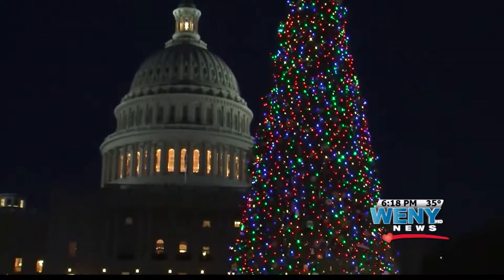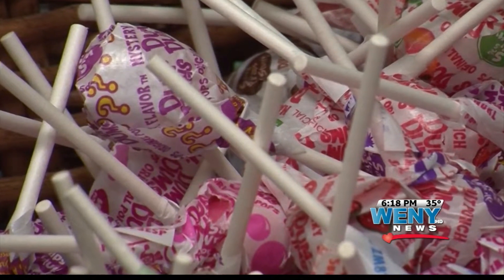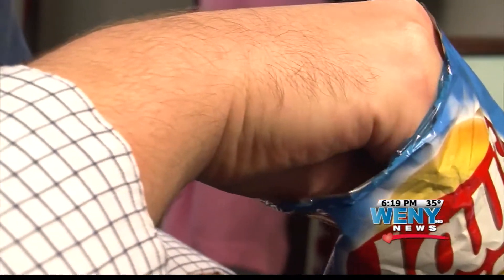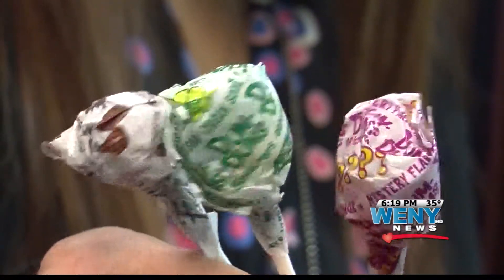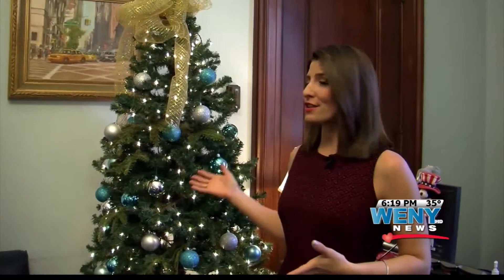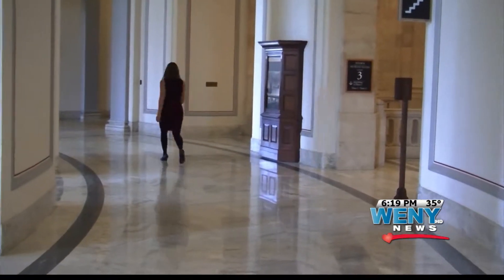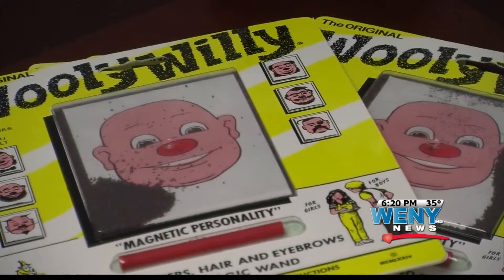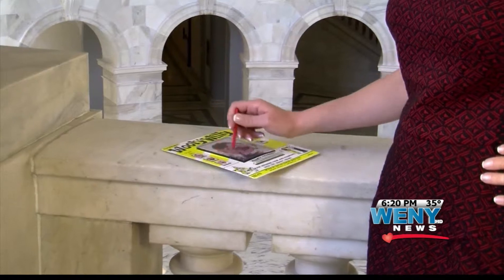Washington Bureau: Capitol Christmas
Just in time for the holidays, we get an inside look at what our lawmakers gift their constituents when they get an office visit at the Capitol. Washington Bureau Chief Jacqueline Policastro takes us around the nation's capitol to uncover the best office treats.